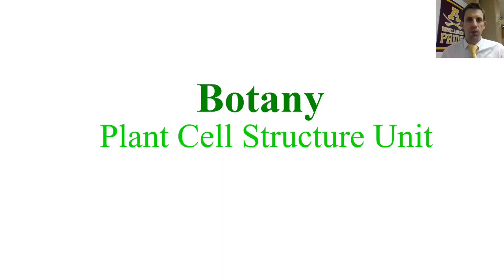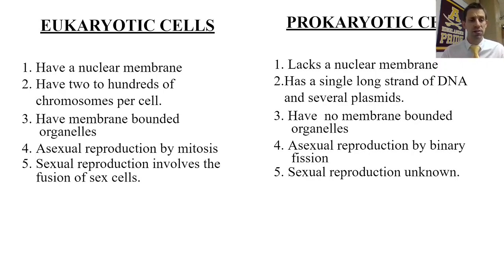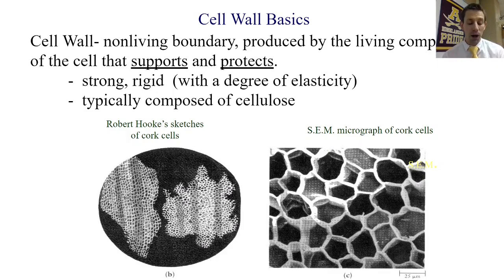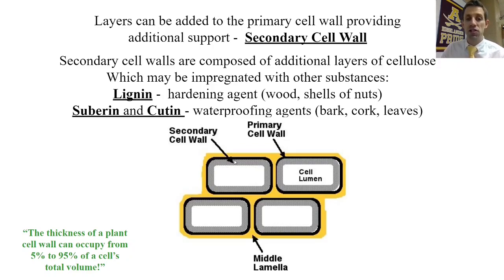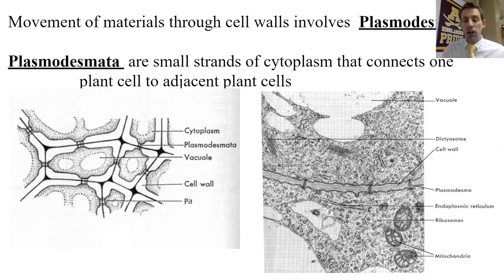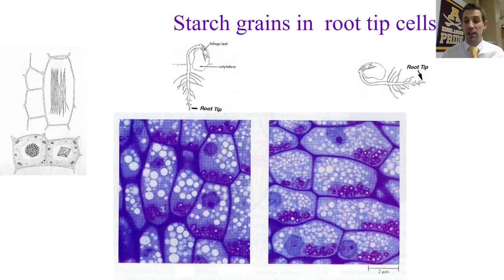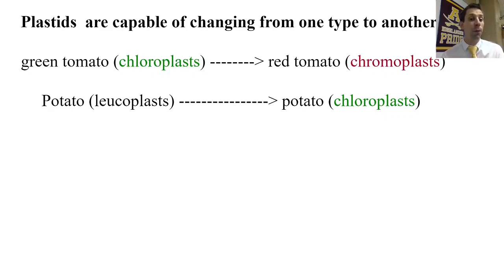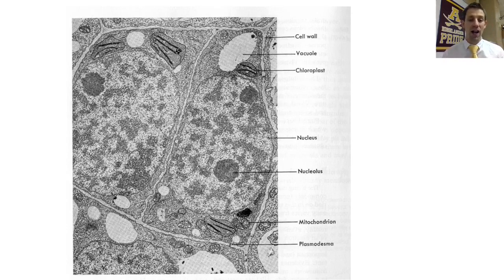07 plant cells